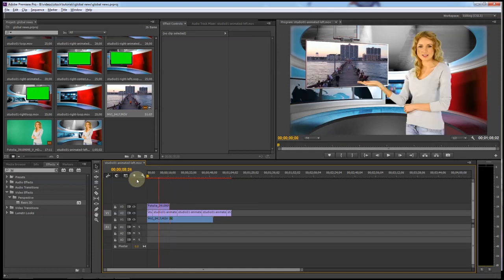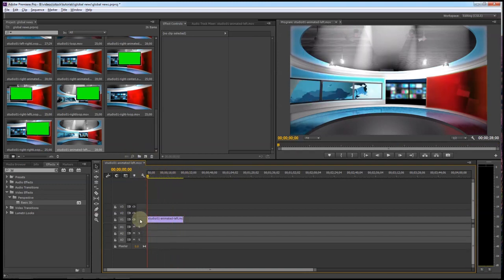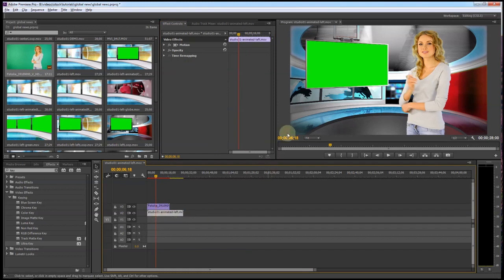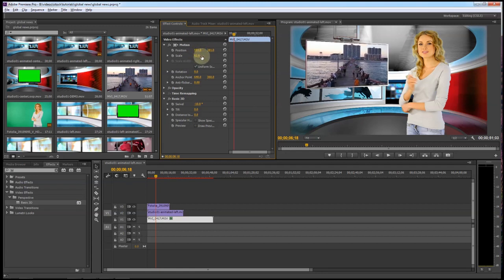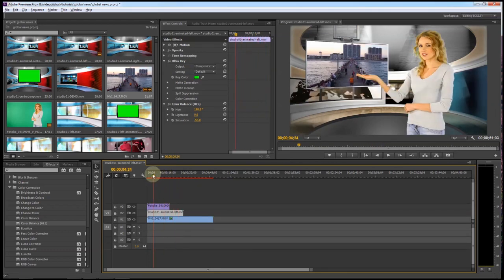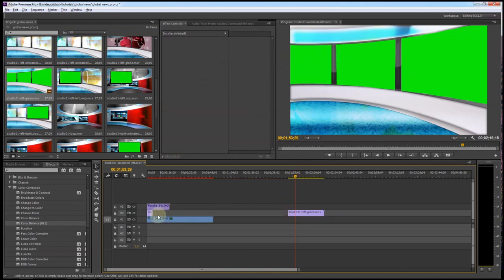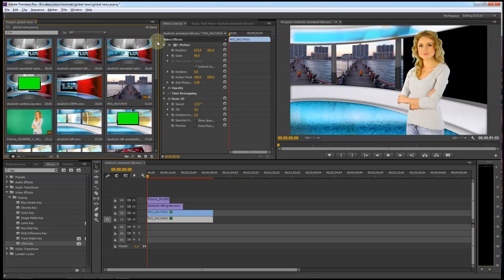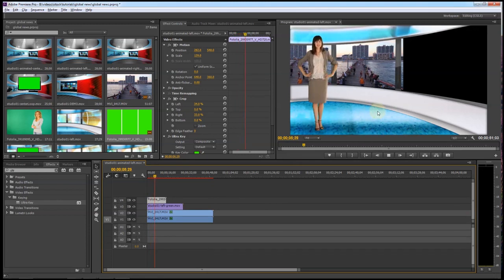How to make modern virtual News Studio background tutorial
How to make modern virtual News Studio tutorial